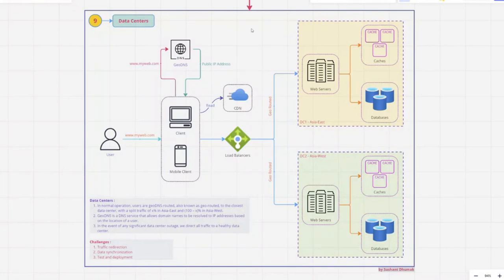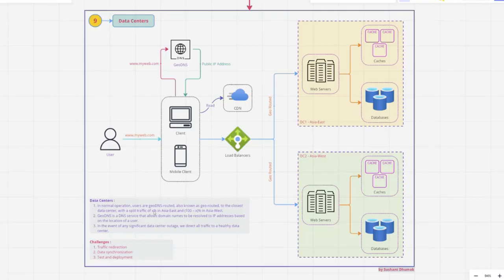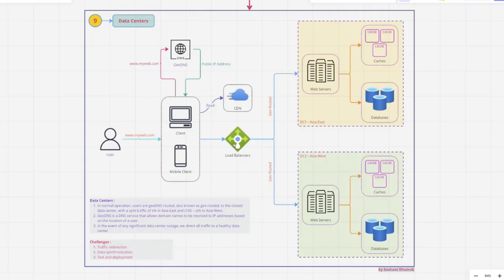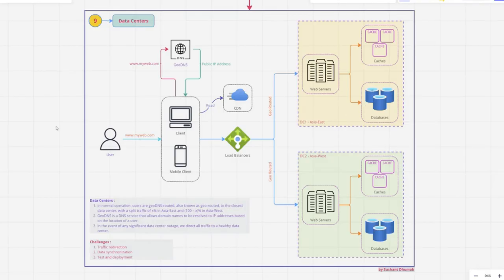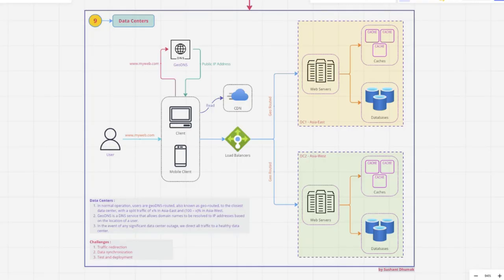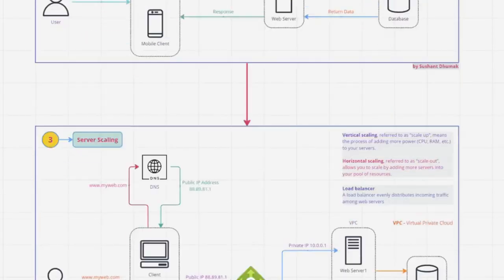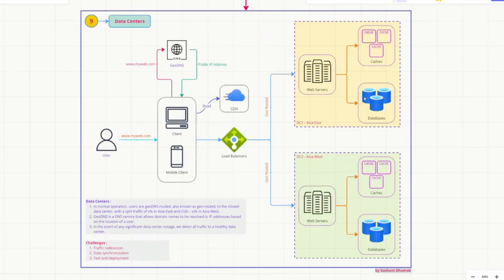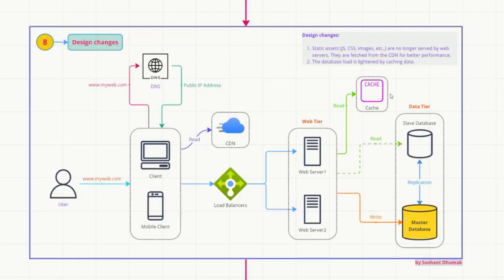Episode 4: Basics of System Design - Data Centers | Recap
A data center is a facility that houses computer servers, networking equipment, and storage systems used to run and manage large-scale applications and services. In system design, data centers provide the physical and infrastructure backbone for hosting applications, storing data, and ensuring reliability, scalability, and availability. They enable load balancing across servers, disaster recovery, and efficient resource utilization — forming the foundation for cloud computing and distributed system architectures.